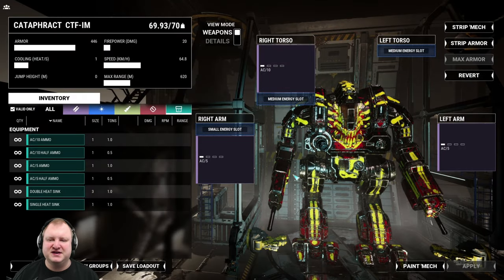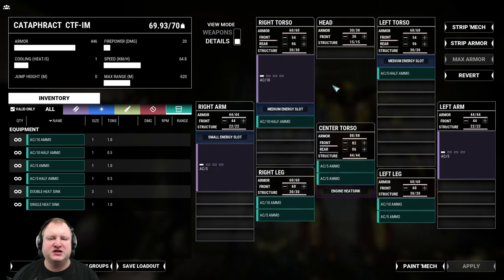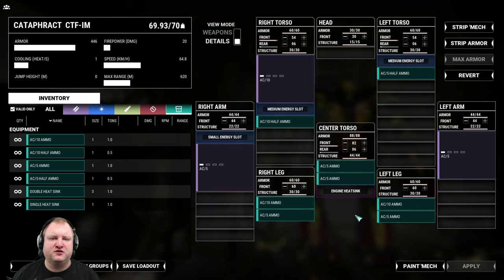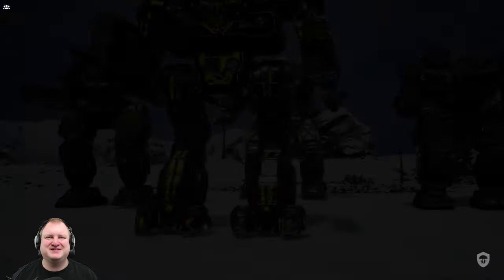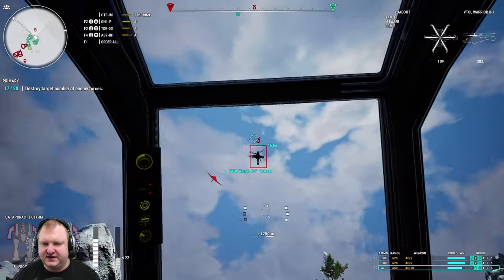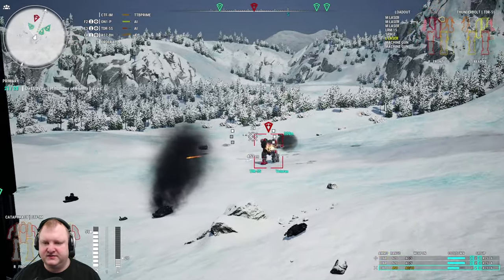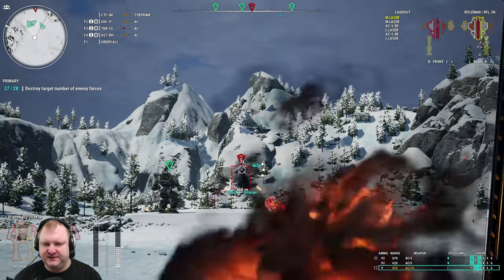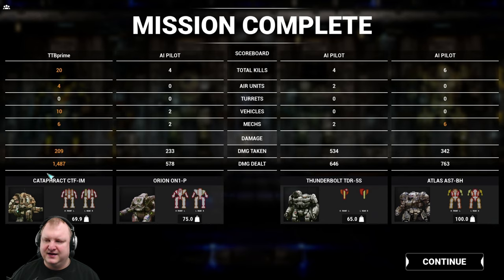ROCK ON WITH THE ILYA MUROMETS! - 010 MW5 GERMAN MECHGINEERING! Mechwarrior 5: Mercenaries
Triple Dakka cannons on this Cataphract hero mech build - 2x AC5 and an AC10 provide nice continuous dakka and allow you to stay at around 500m range from your targets. Enjoy!

Finally we were able to play Mechwarrior 5 Mercenaries!

Outro music created by Benjamin Maisonet.